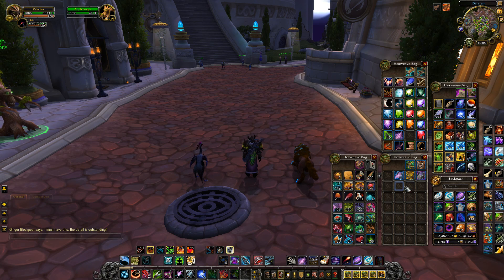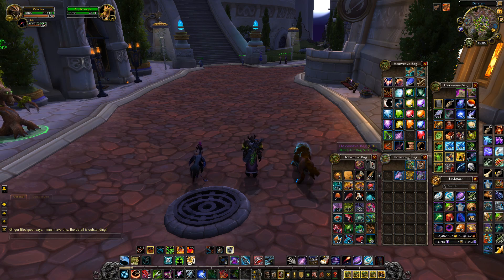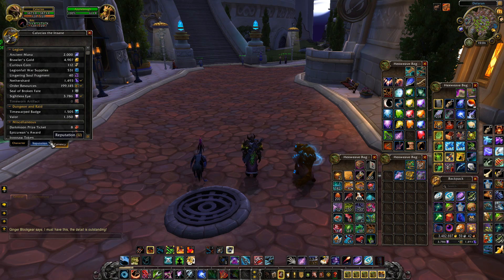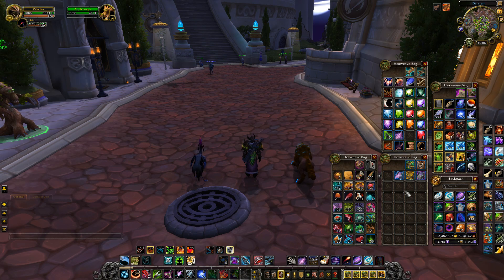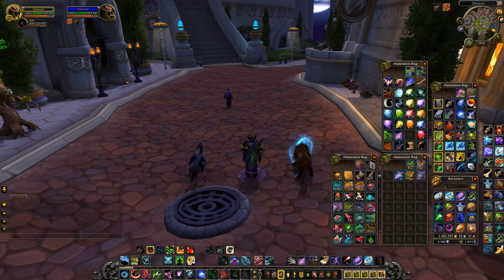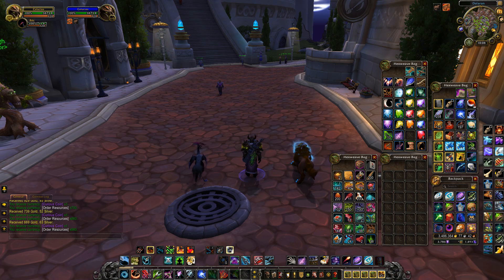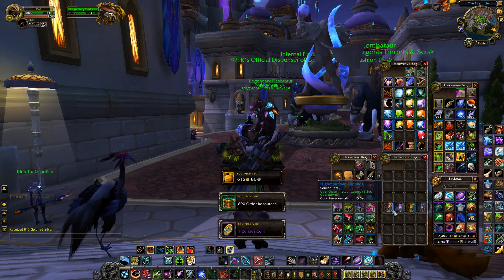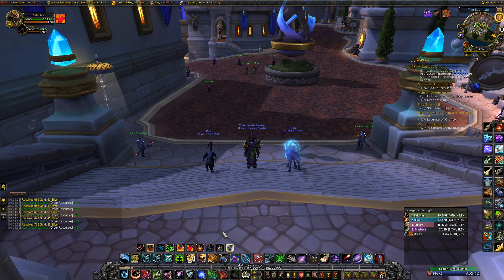OPENING 100 PARAGON CHESTS│World of Warcraft Legion